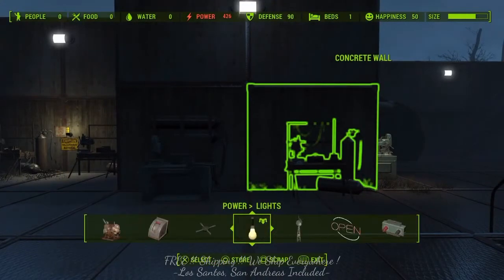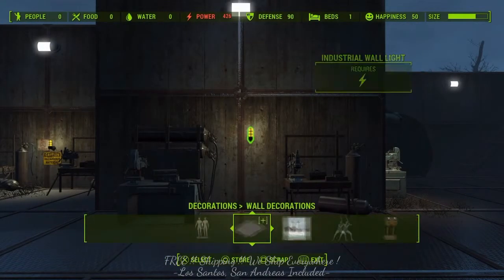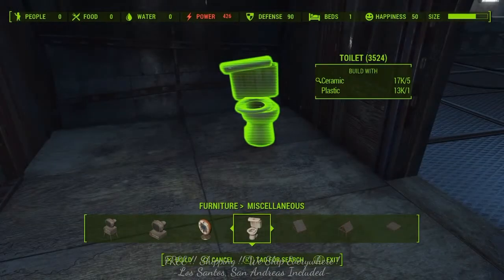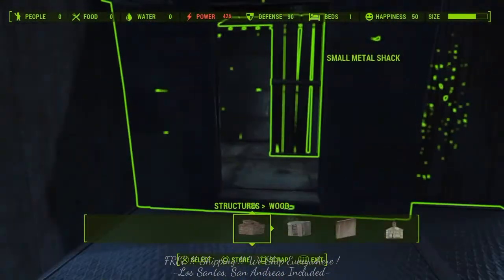Let's Build Ammunition Weapons Factory|Break Room,Secuirty Detail|Fallout 4 Contraptions DLC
Welcome !
To Let's Build Ammunition Weapons Factory|Break Room,Secuirty Detail|Fallout 4 Contraptions DLC on Spectacle Island. This is the Final Build of the Ammunation weapons factory. but plenty more builds and constructions coming to this island. I put together the break room with vending machines. Then I assemble the packing and assorting area and put signs and lights around. The security detailis torrents up on the corner areas of the building to keep un-wanted creatures away.

Bethesda.net

lets build|lets play|lets stream|how-to|tutorial|guide|gameplay|instructions